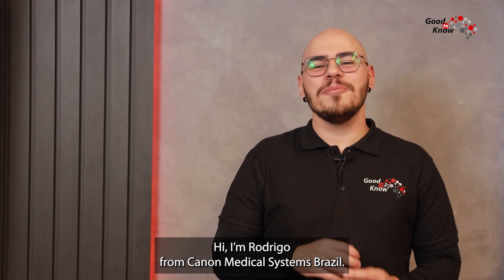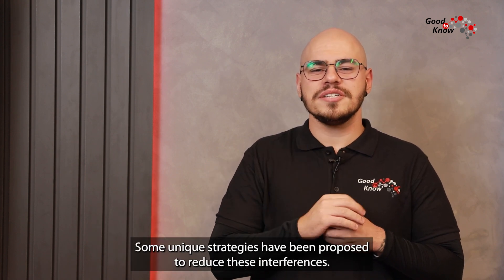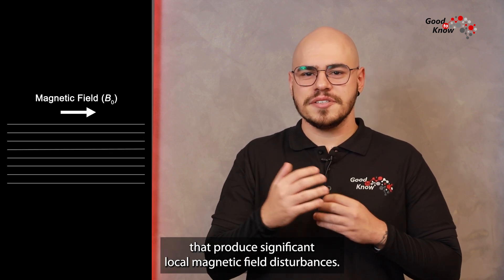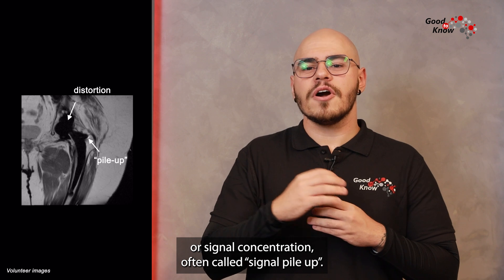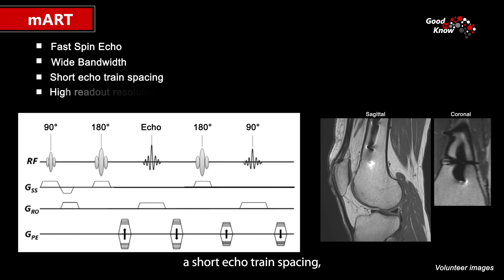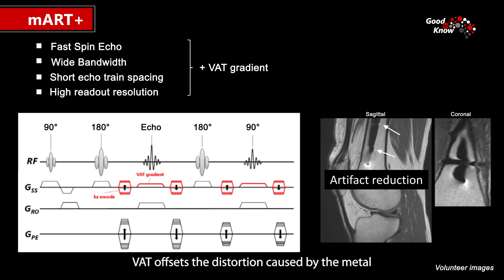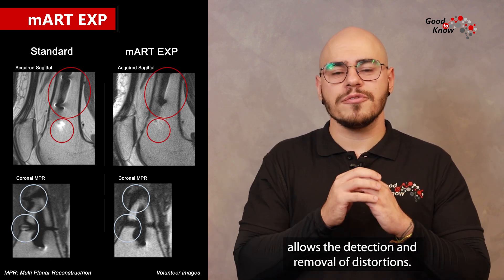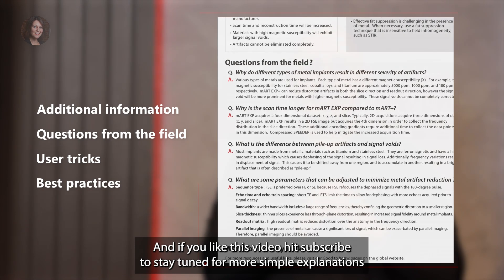Good To Know - Metal Artifact Reduction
Metal artifact reduction strategies and sequences are designed to reduce susceptibility artifacts caused by the presence of metal in an MR imaging volume.